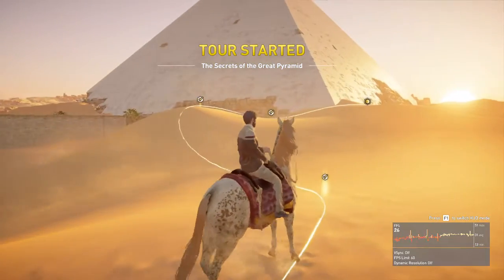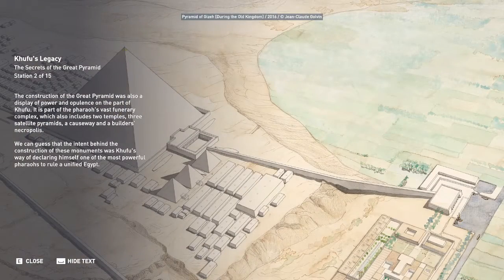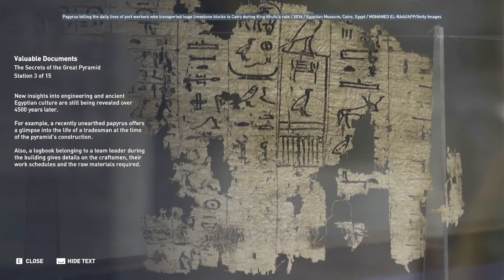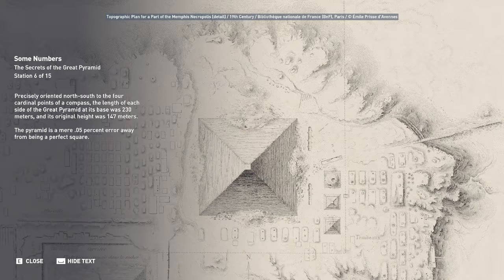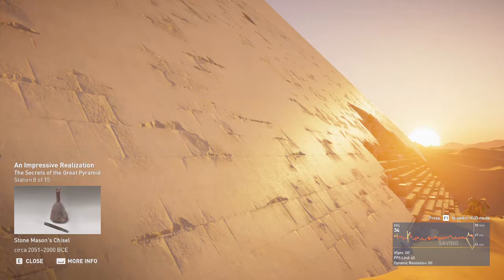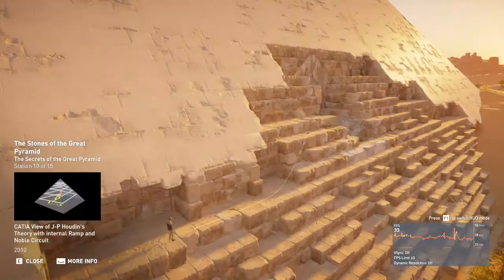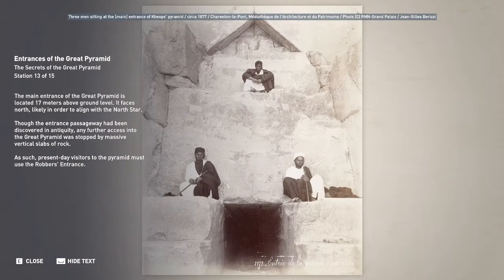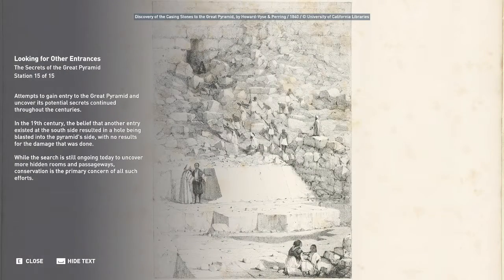ACD Origins, Discovery Tour: The Great Pyramid of Giza's Secrets/Facts